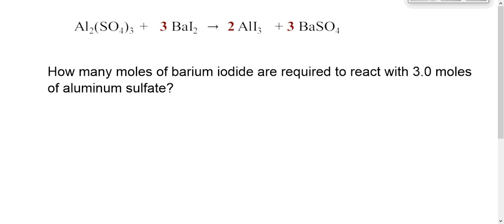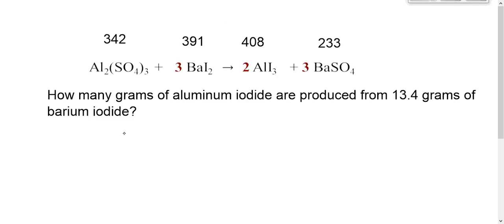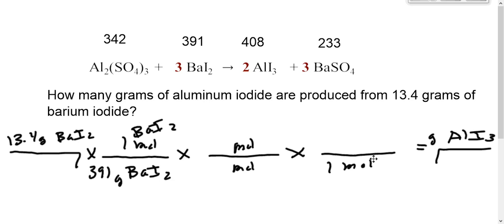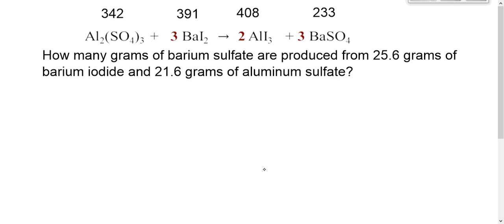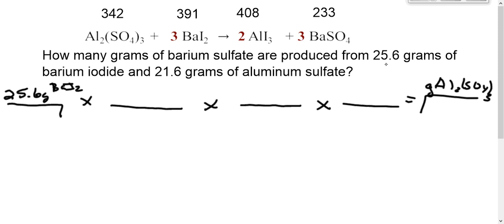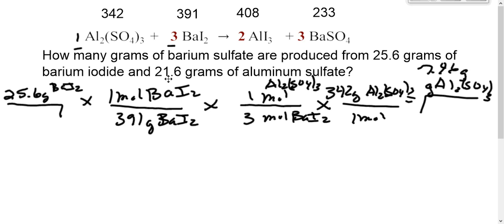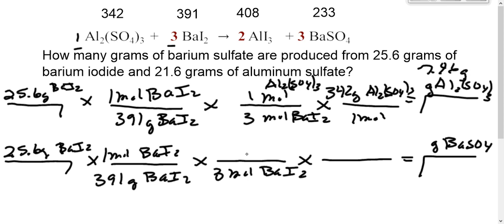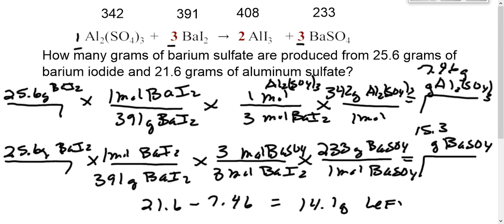Stoichiometry and Reactions Review 2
This is an answer key to a practice test for stoichiometry and equations.